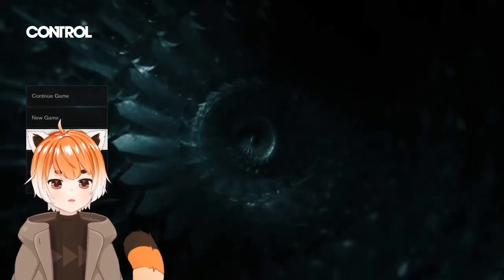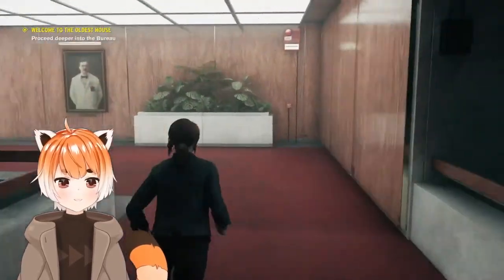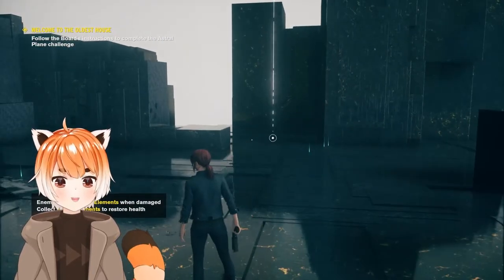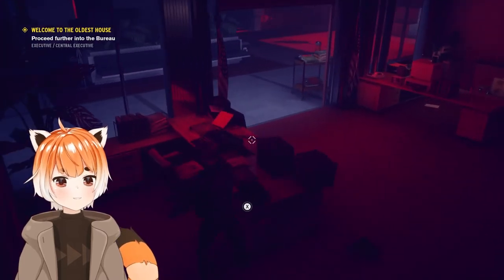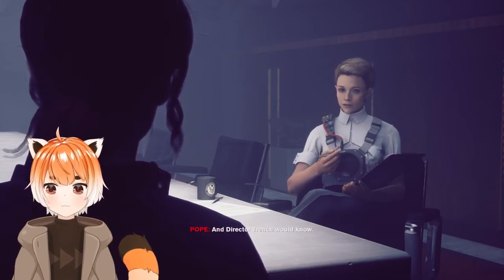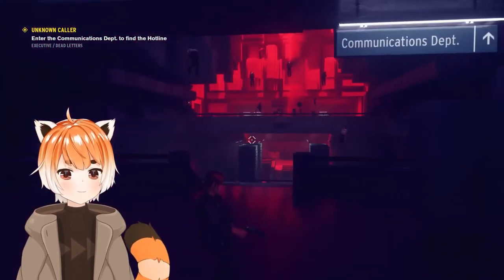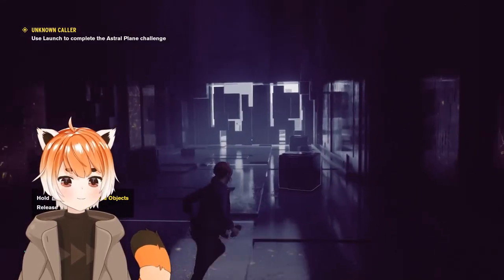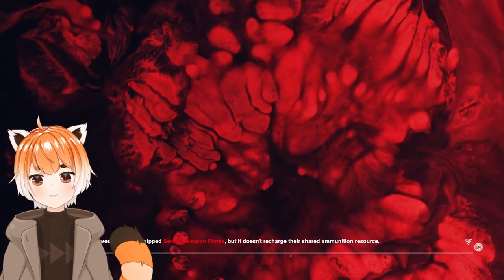Becoming a cleaning assistant in a paranomal research center... - Control Part.1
The pro cleaner Yomo and Jesse cleaning all kinds of weird shet... No... it's not power washer simulator.